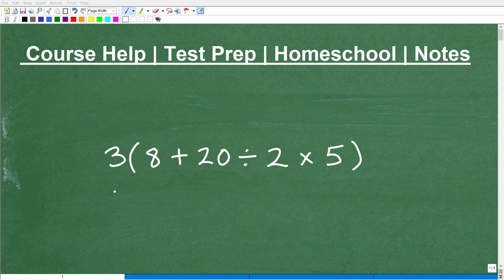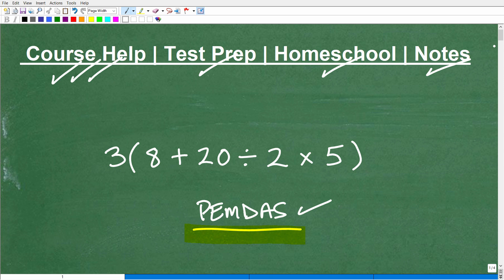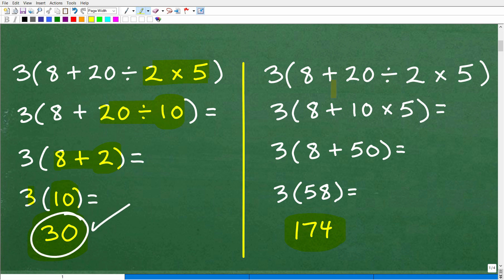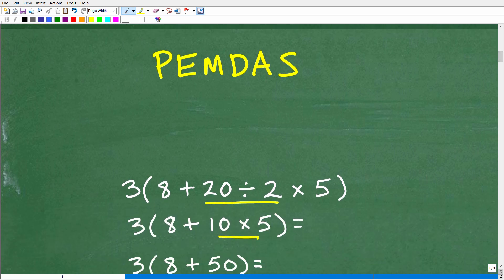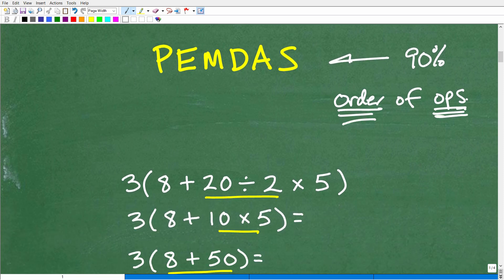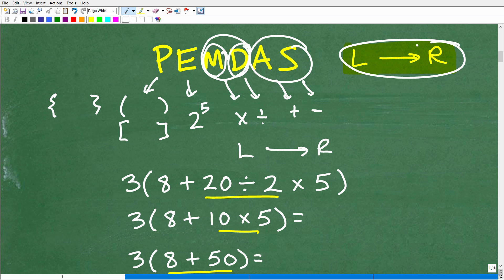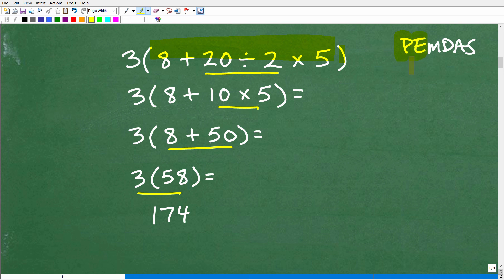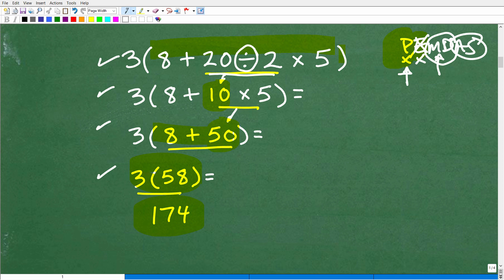100% of Algebra Students Need to Know This PERFECTLY!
Learn how to simplify a numeric expression using the order of operations or PEMDAS, a key skill to be successful in algebra.